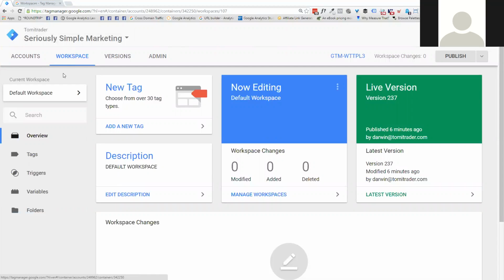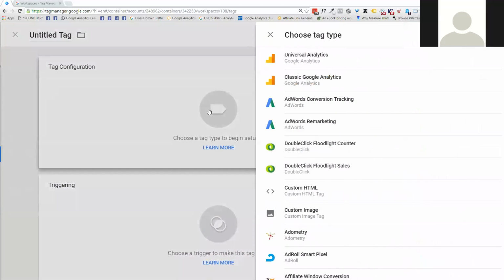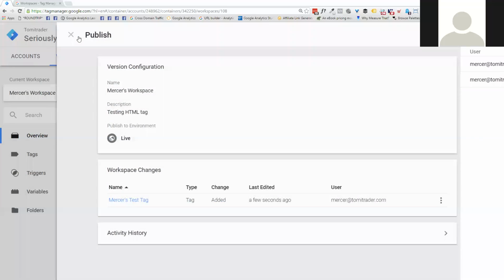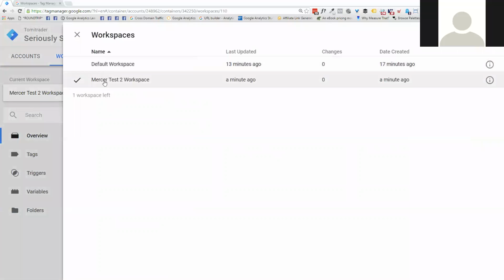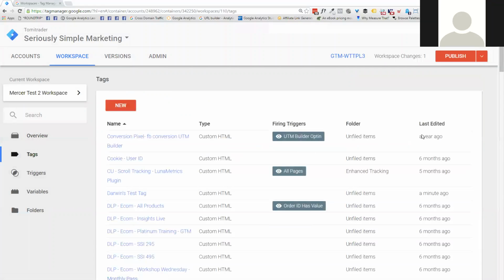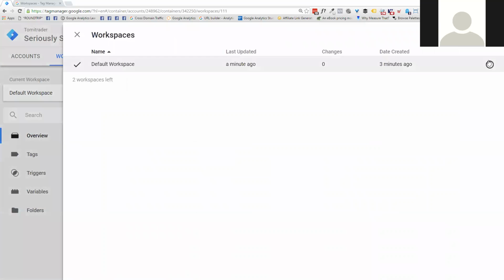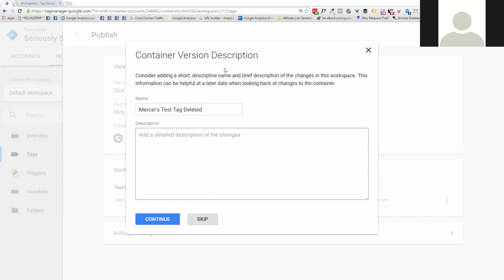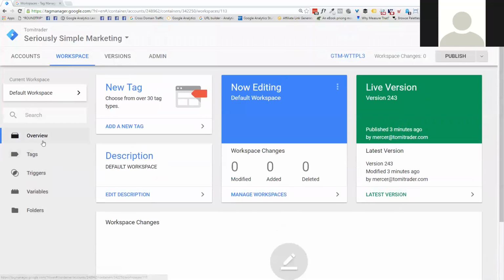New Google Tag Manager Workspace Feature and Other Layout Changes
If you're using Google Tag Manager, you'll want to be aware of the new Workspace feature and layout changes...